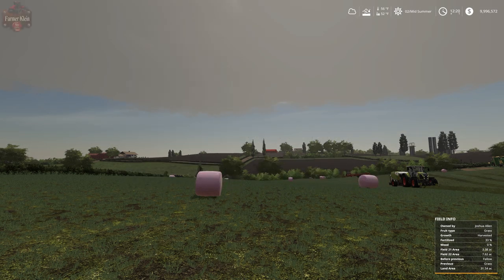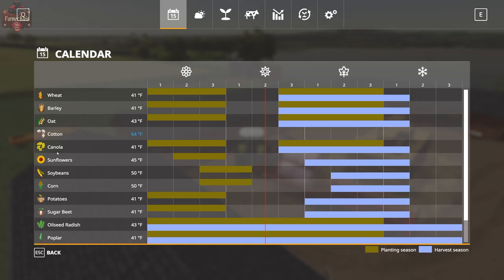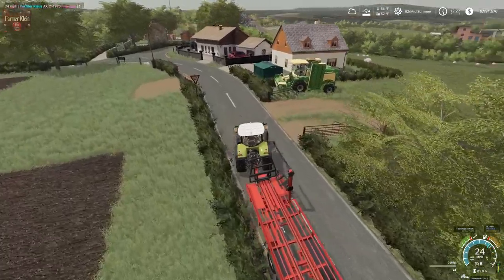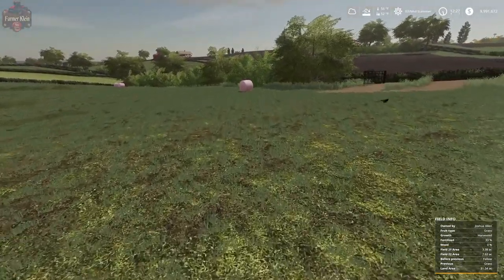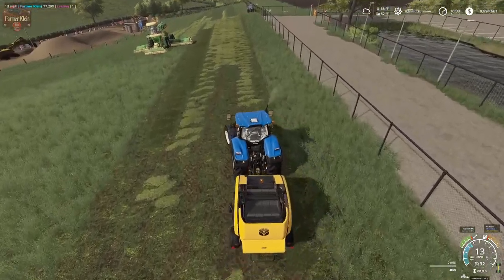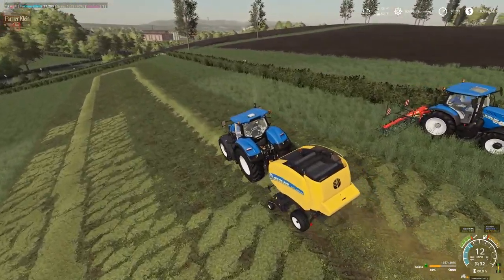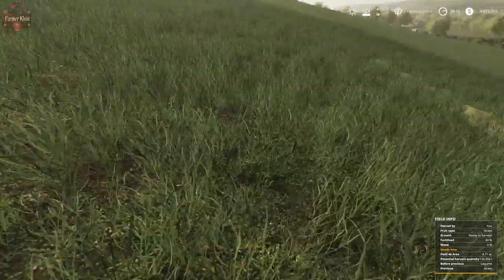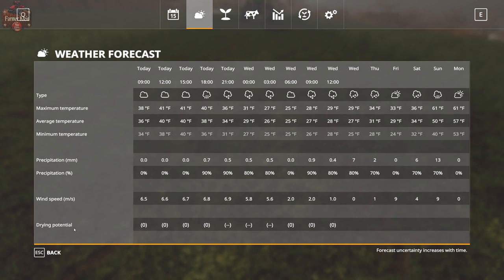Seasons 19 - A How to Guide - Wet Grass, SemiDry Grass and Hay ReVisited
In this video we take a look at grass and how things might have changed since the first seasons how to on grass.